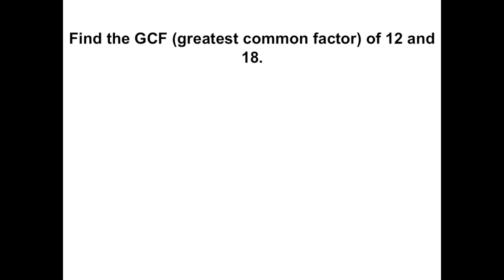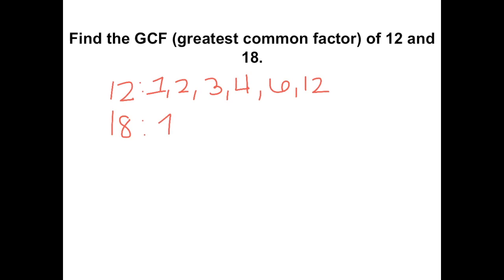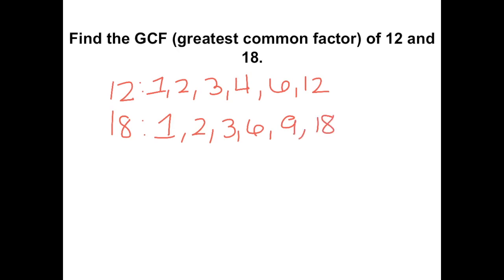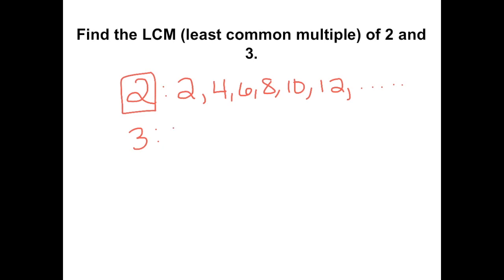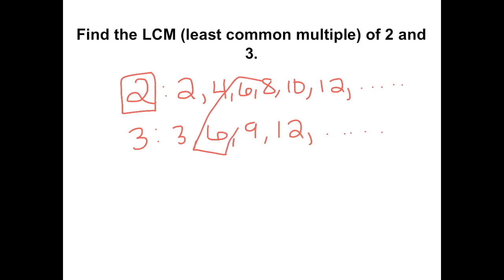Find LCM and GCF: Least Common Multiple & Greatest Common Factor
This is a how to math tutorial video on least common multiple and greatest common factor.